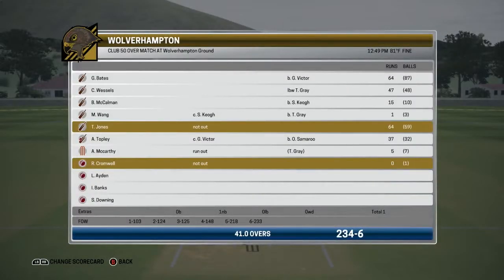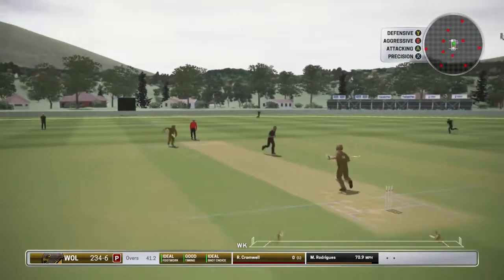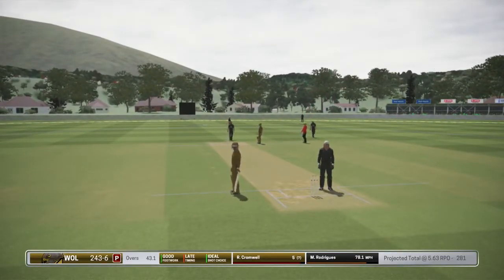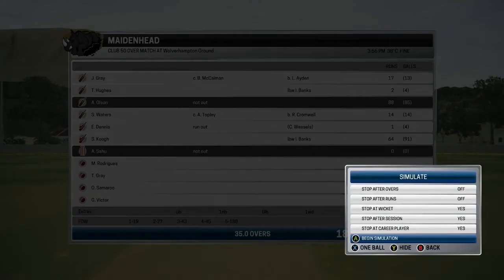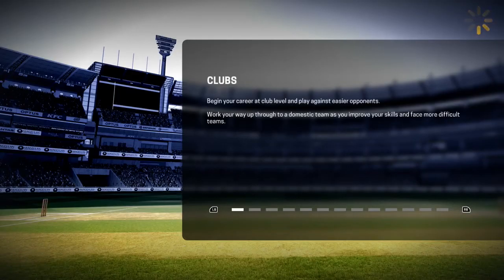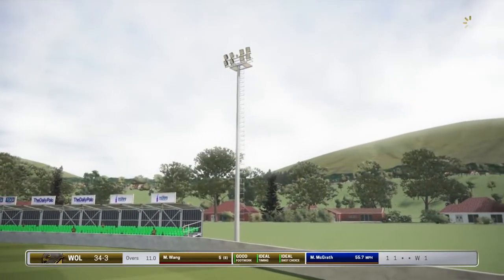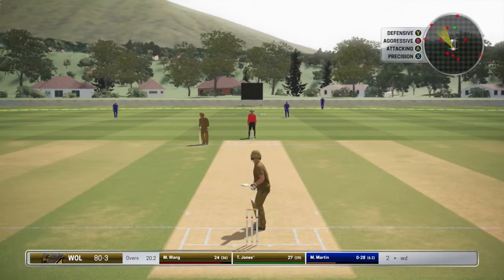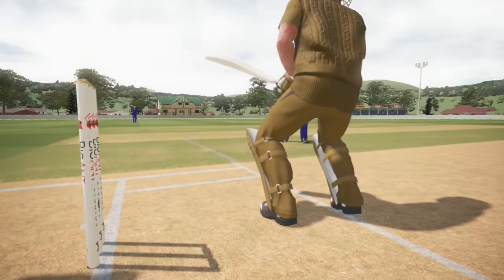A SHOCKING BATTING COLLAPSE | Ashes Cricket Player Career Mode (#9)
Ashes Cricket was released in 2017 by Big Ant Studios, and in this series, we are going to create a new player from scratch in an Ashes Cricket Player Career Mode. Our player, Toby Jones, will first play for Wolverhampton, hoping for county selection with Warwickshire and even England international selection in the future! In this instalment of Ashes Cricket Player Career Mode, we play our innings against Kington in the one-day Midlands Shield tournament.